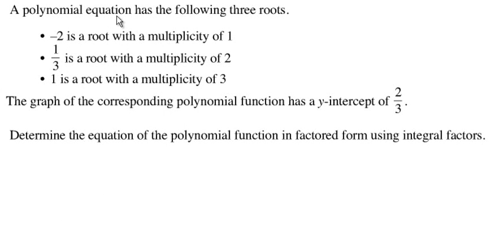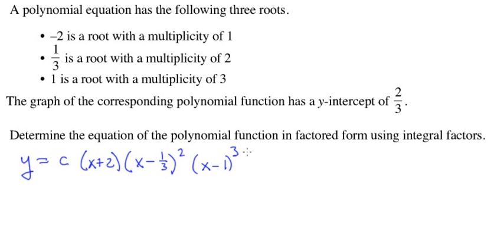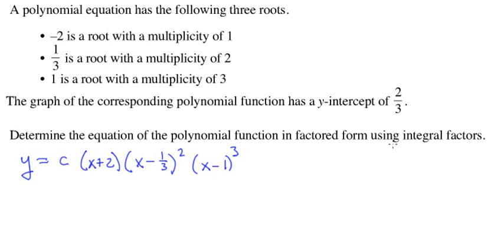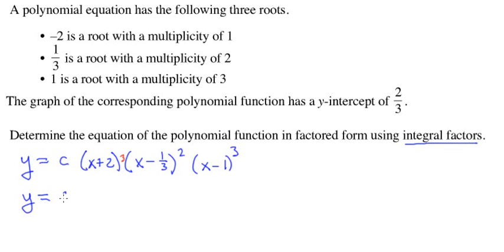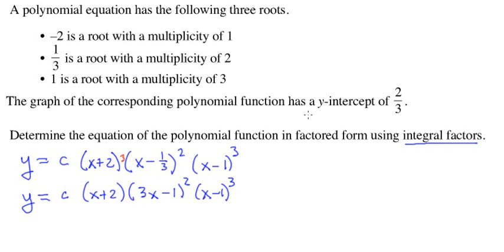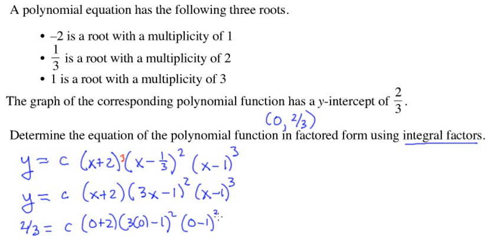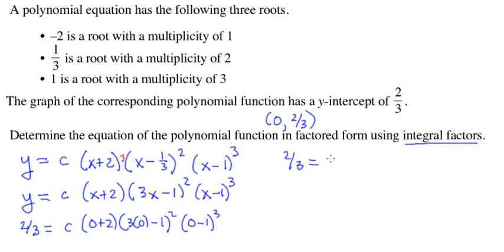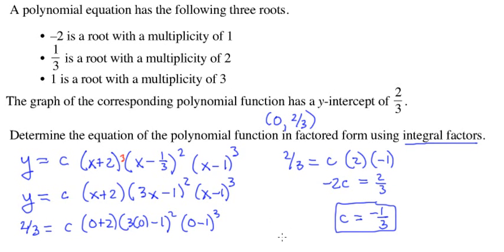3 355 5